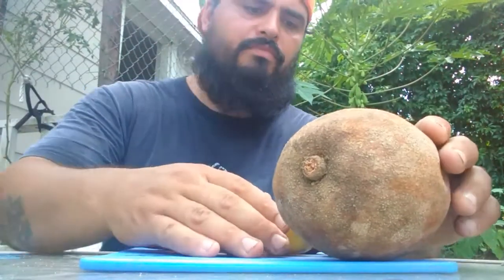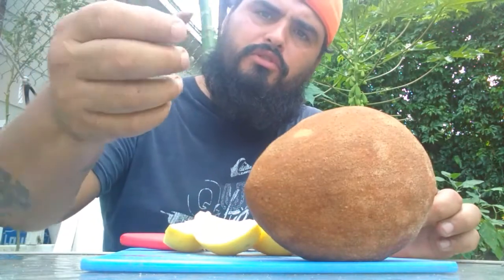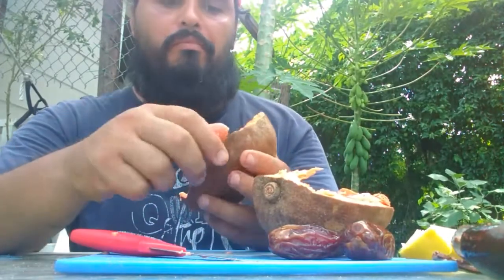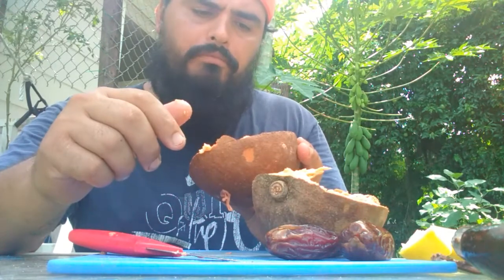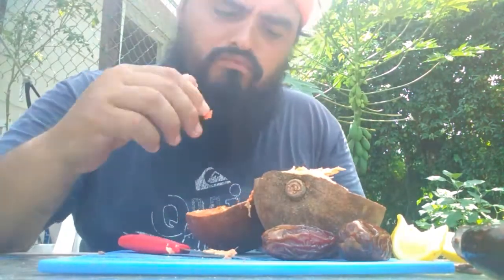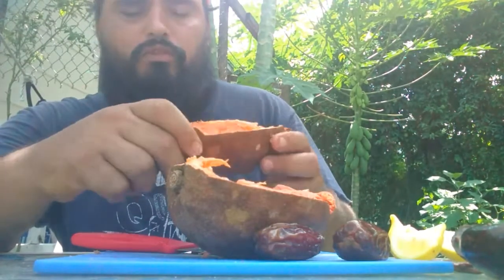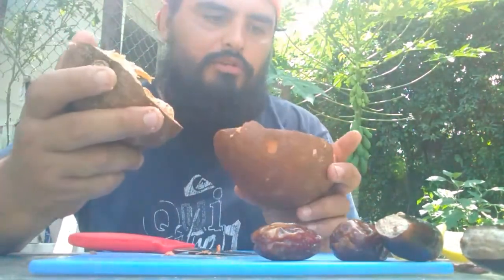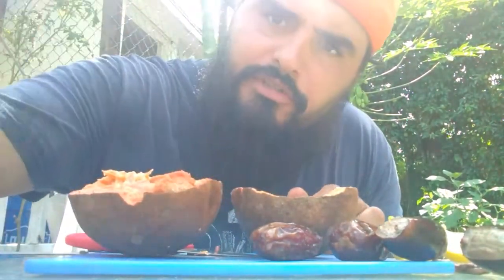mamey sapote and medjool date fruit